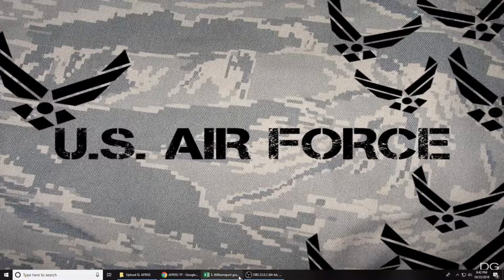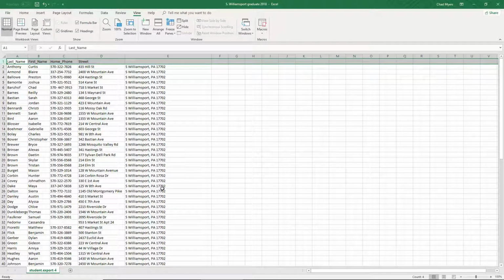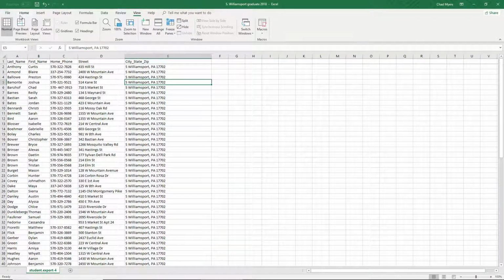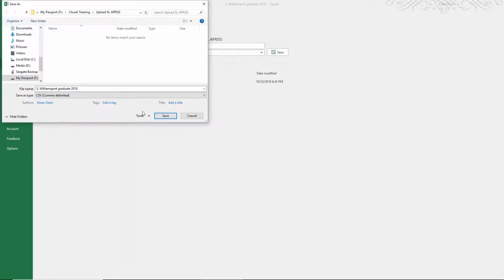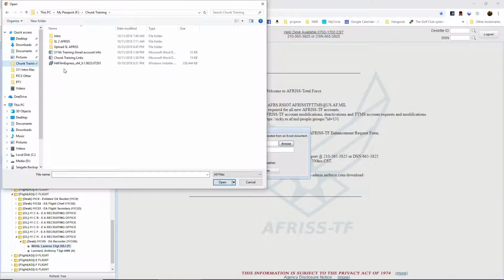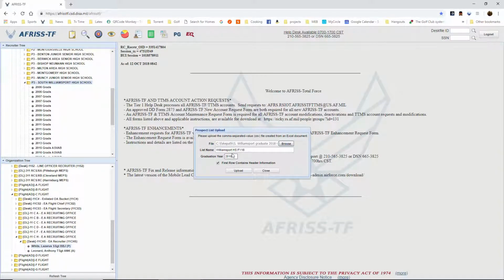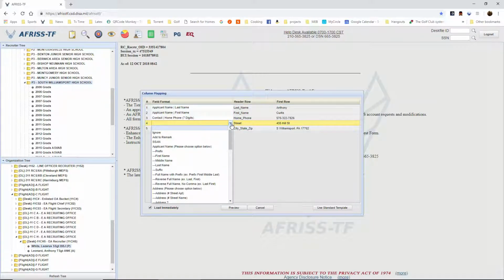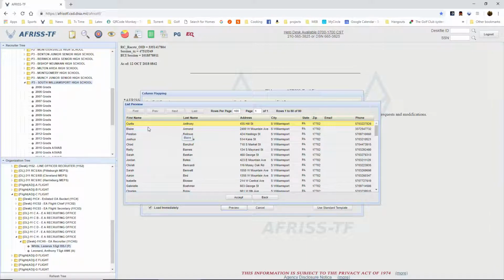Upload AFRISS School List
Created by the 311th RCS Training Team

This video will show you step by step how to upload a school list to AFRISS-TF.